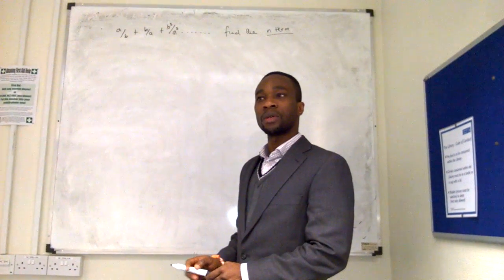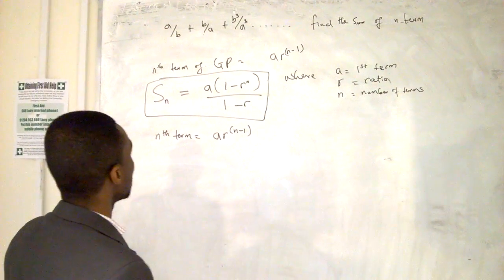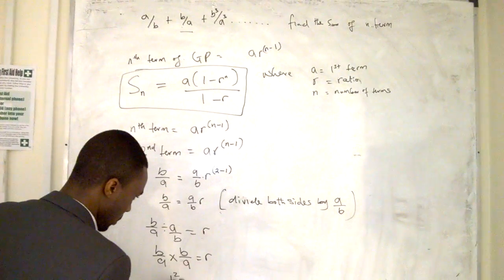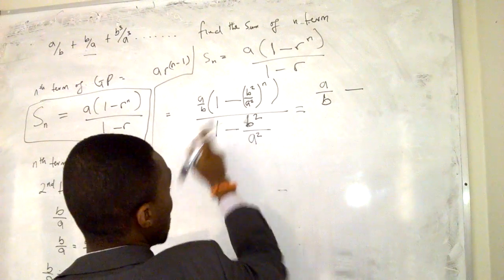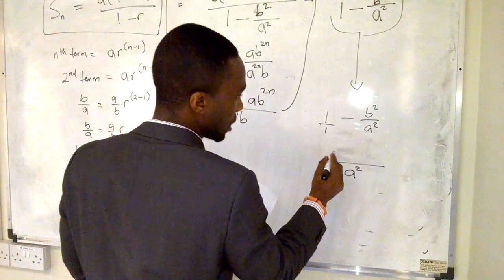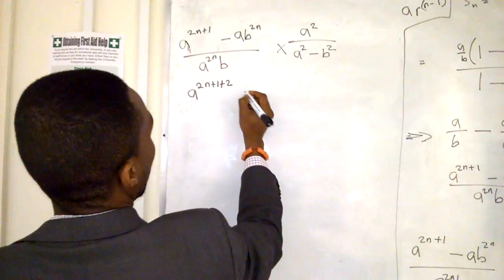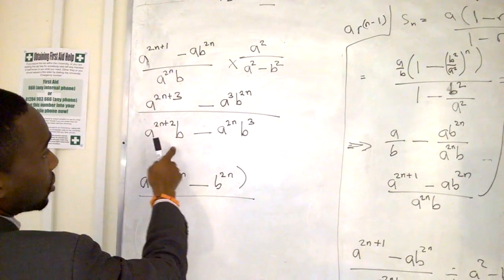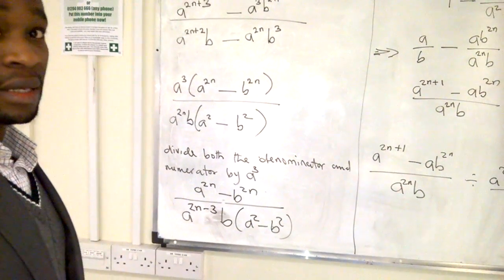Geometric Progression Example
Geometric Progression , university of Bolton